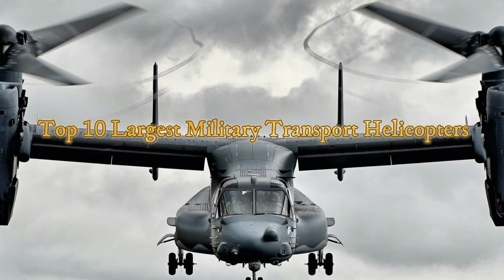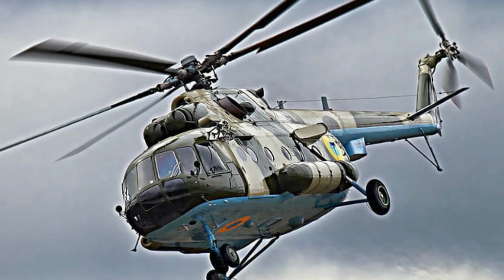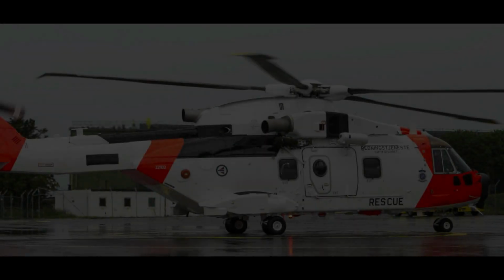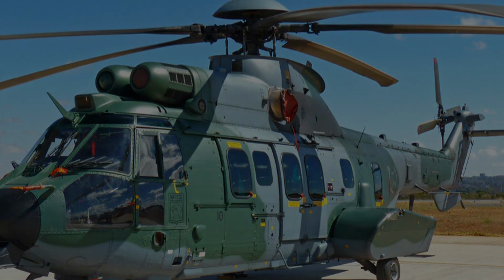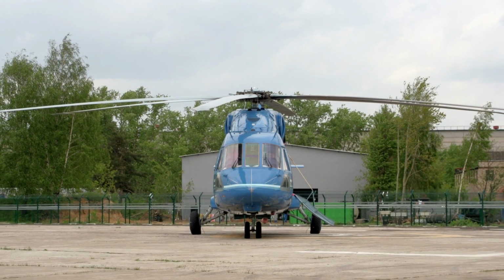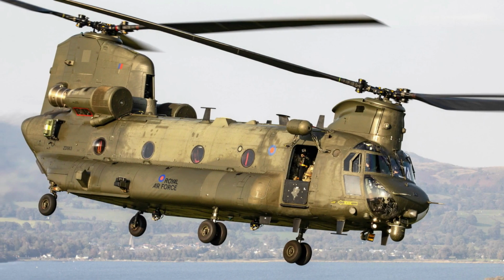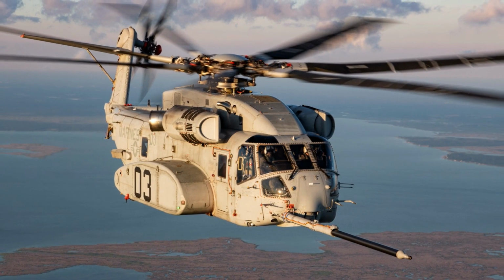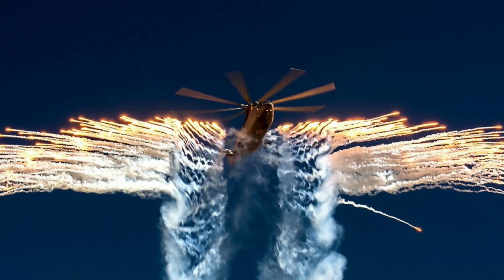Top 10 Largest Military Transport Helicopters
Which is the largest and most capable military transport helicopter in the world? This Top 10 analysis of biggest military helicopters is based on size and payload capacity. This list do not include helicopters, that are currently being developed, or obsolete helicopters. It includes only production helicopters that are currently in service, or are ready for production.

   Currently top 10 most capable military transport helicopters in the world are these:
NH 90 0:33
Mil Mi-8 1:24
AgustaWestland AW101 2:41
Z-18 4:03
EC 725 4:56
Mil Mi-38 6:00
V-22 Osprey 7:07
CH-47 Chinook 8:26
CH-53K King Stallion 9:32
Mil Mi-26 11:05